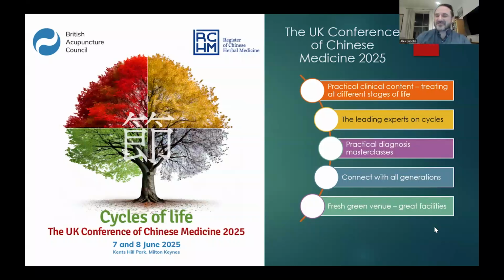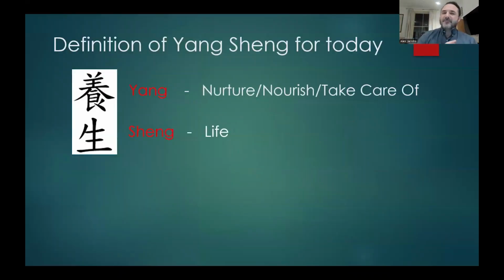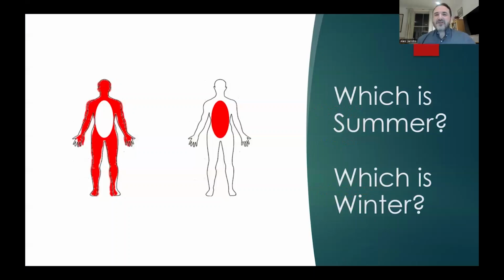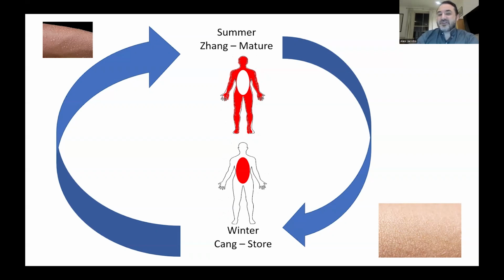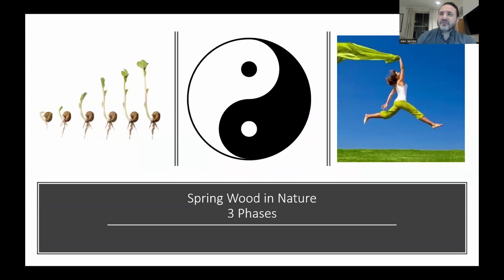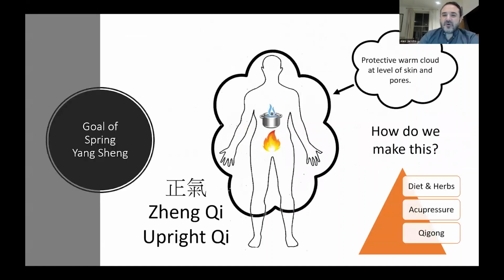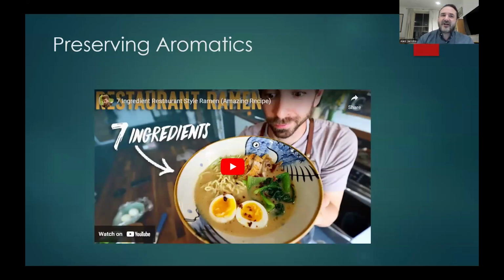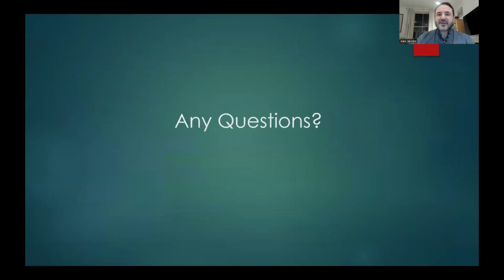Spring Yangsheng from the Yellow Emperor's Classic by Alex Jacobs MBAcC (BAcC CEO)